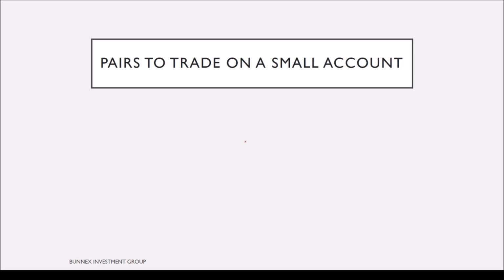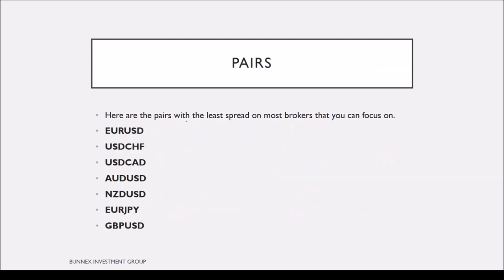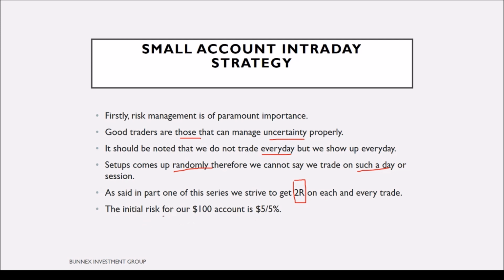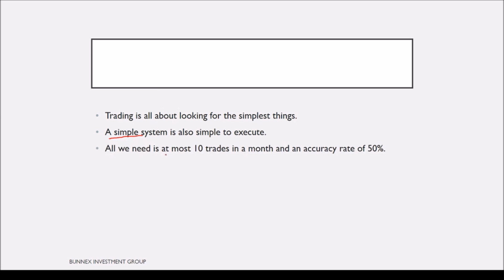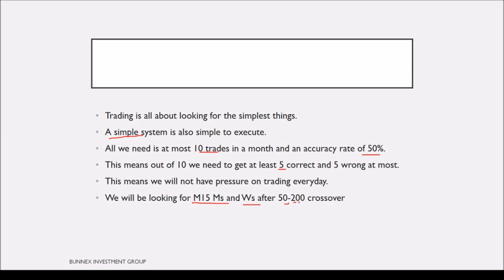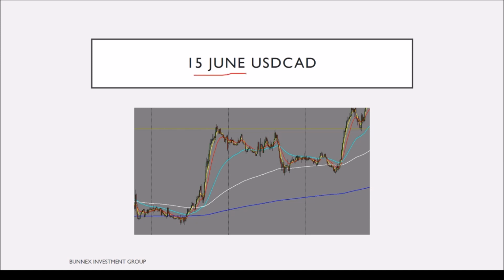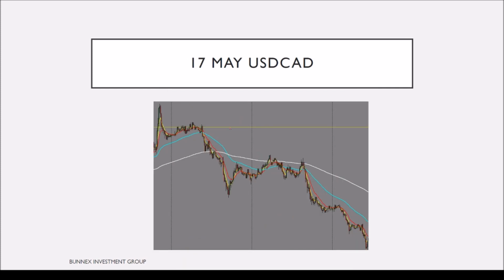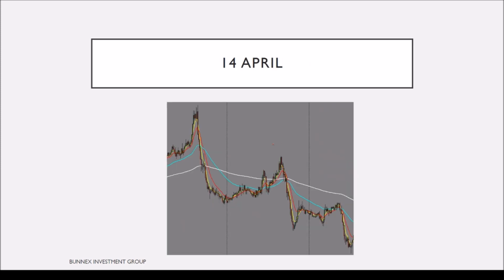How to Grow a Small Forex Account PART 2 | Best Strategy for small forex account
This is part 2 of how to grow a small account video series. We be talking about the best trading strategy for a small account. The setups that will be discussed are derived from Market Maker Method. Market Maker Method is by far the best trading Methodology. This strategy combined both the concepts together.